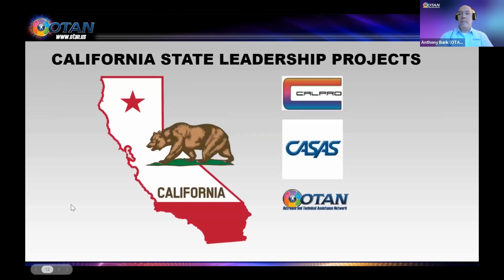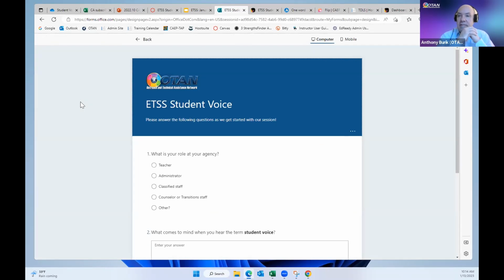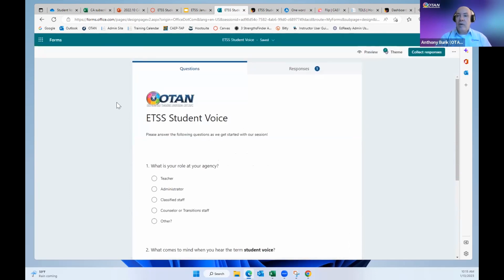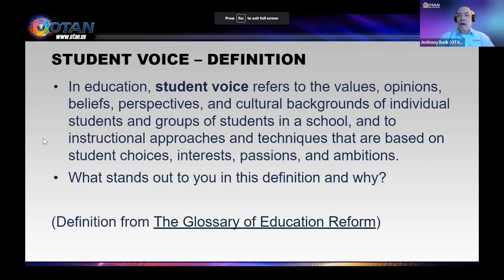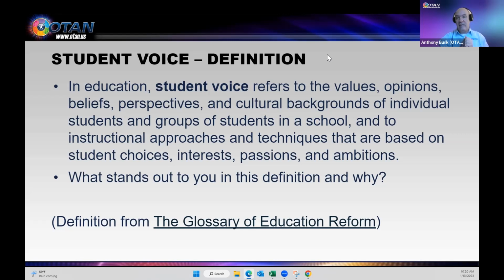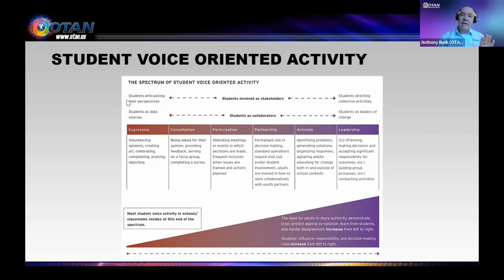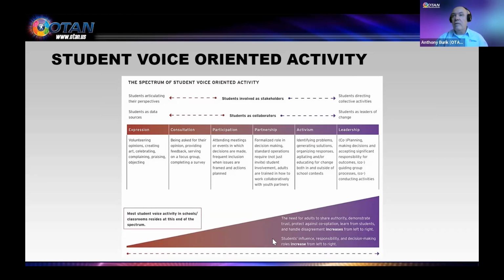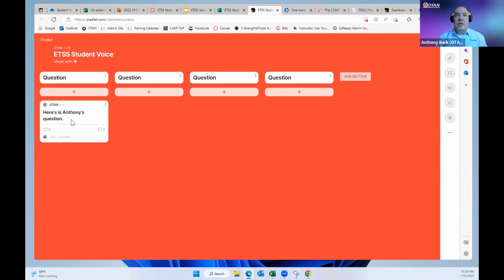Using Technology to Amplify Student Voice